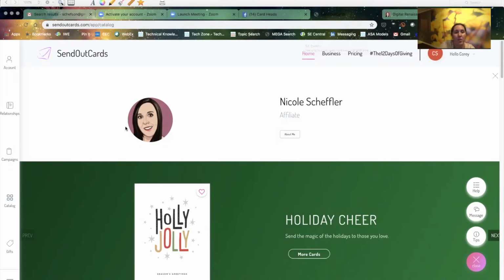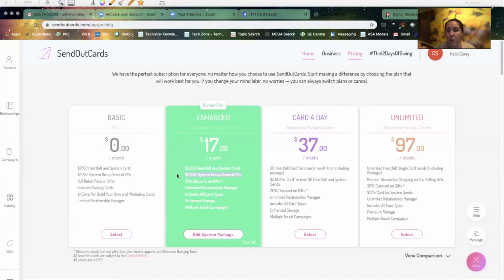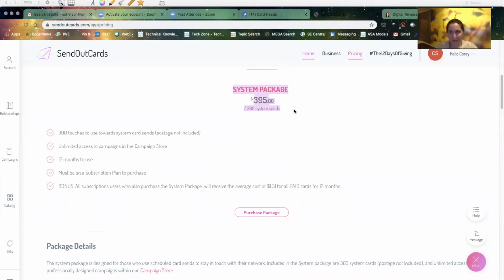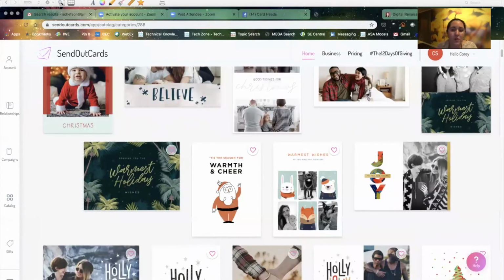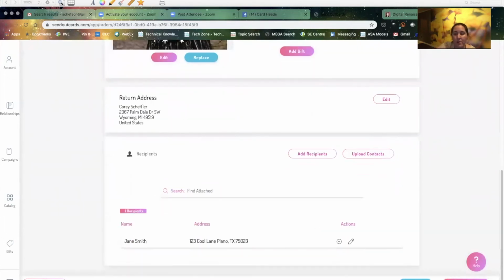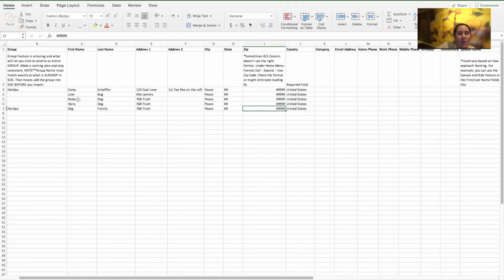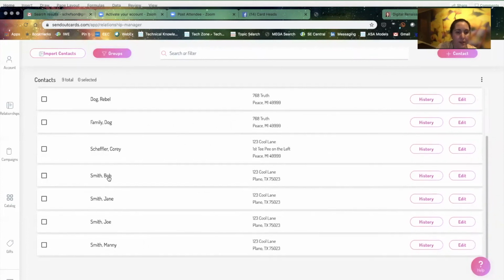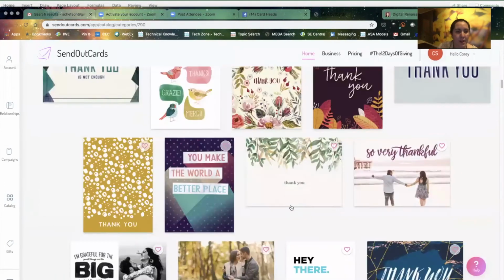Send Out Cards Introduction and Group Import with Template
Hey Card Heads! This is a basic overview of Send Out Cards, which is a web and mobile application that allows you to create cards. Send Out Cards actually prints and sends the cards for you. You can also attach gifts. In this video, I review the plans and mainly show how to import contacts and share my template.

Contact and Group Creation starts around 12 Min.

This is really handy during the holidays, so I also added info on how to upload contacts and groups.